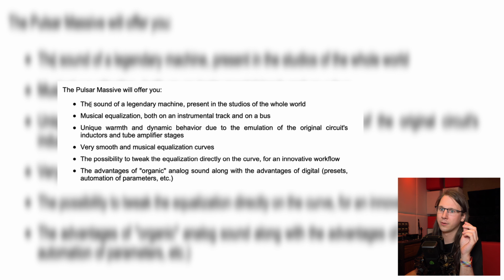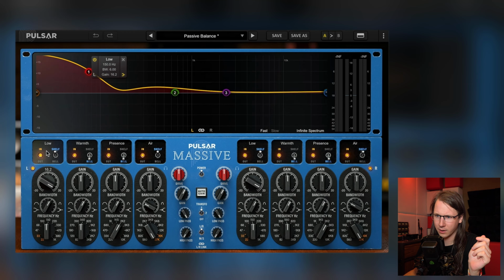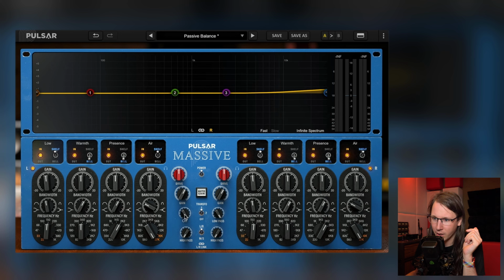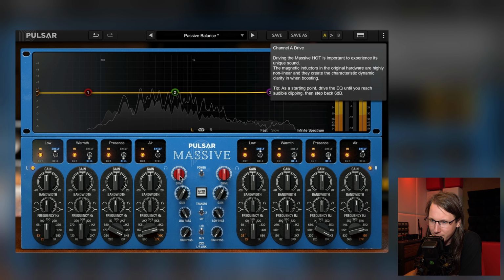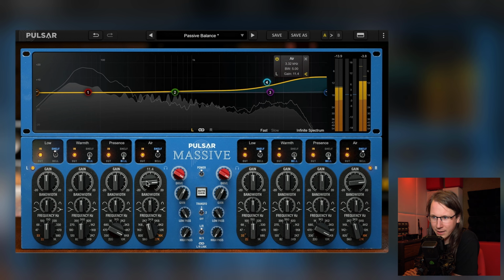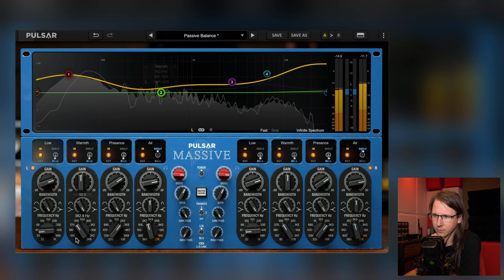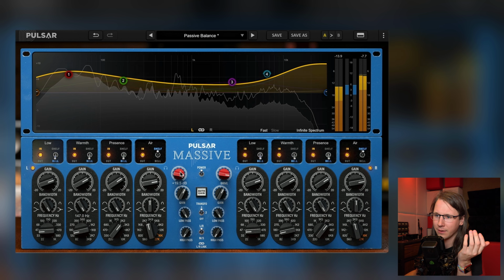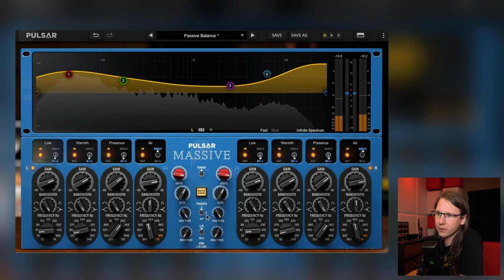Is it a **** or just a Pultec? || Pulsar Massive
INDEX:
00:00 - Intro
00:32- Reading the manual (yes...)
02:35 - Autogain on an EQ!?
04:25 - Testing
08:58 - I don't understand myself...
09:34 - Conclusion
10:17 - Disclosure
10:32 - Support me!